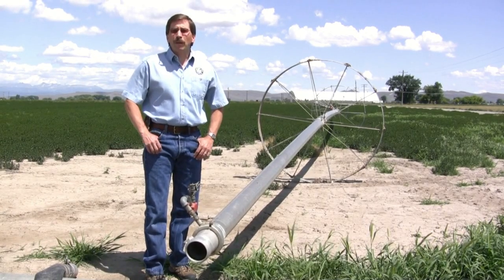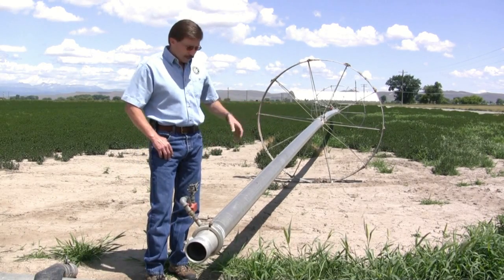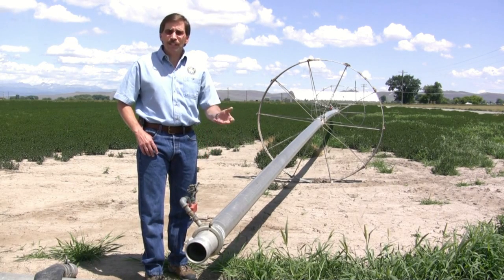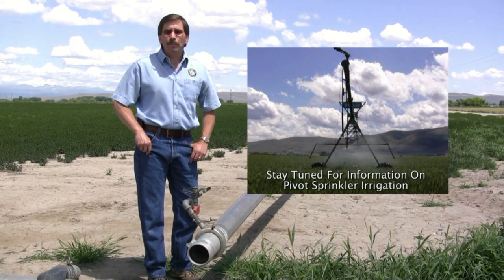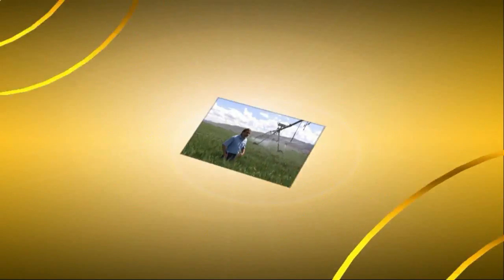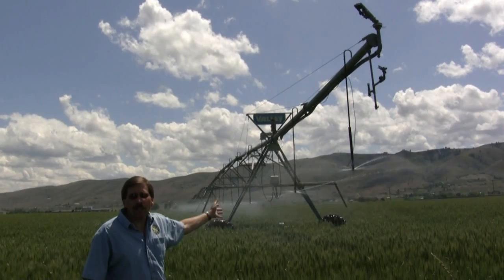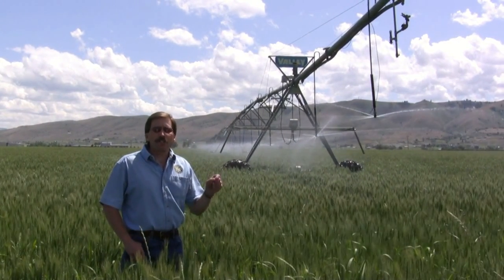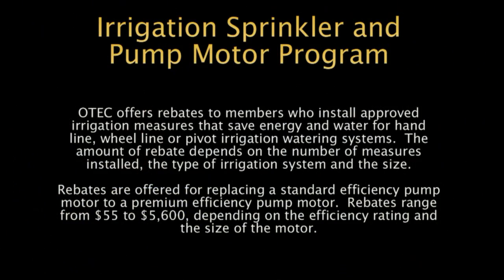Irrigation System Efficiency Rebates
OTEC offers rebates to customers to install approved irrigation measures that save energy and water for hand line, wheel line or pivot irrigation watering systems. The amount of the rebate depends on the number of measures installed, the type of irrigation system and the size.

Rebates are offered for replacing a standard efficiency pump motor to a premium efficiency pump motor. Rebates range from $55 to $5,600, depending on the efficiency rating and the size of the motor.